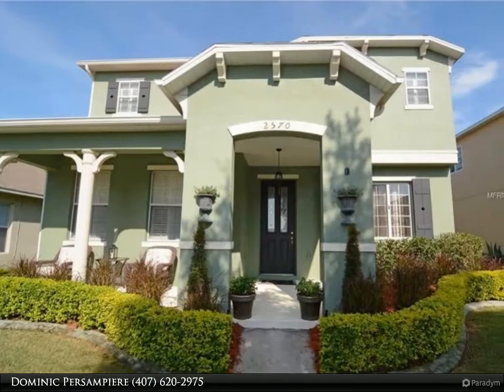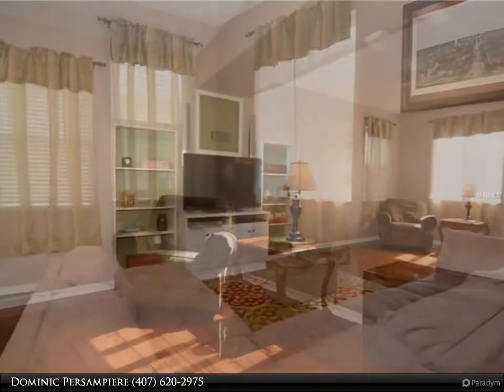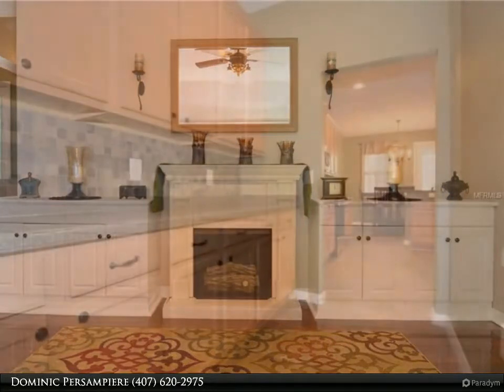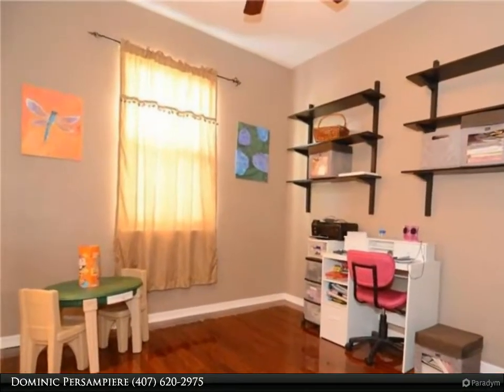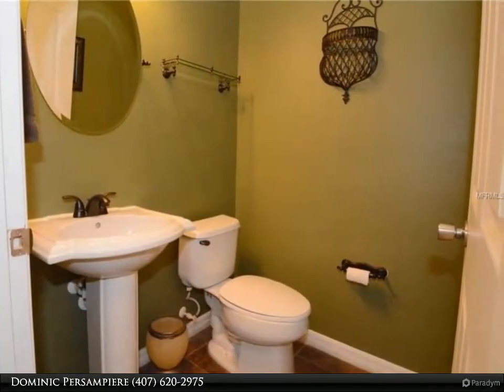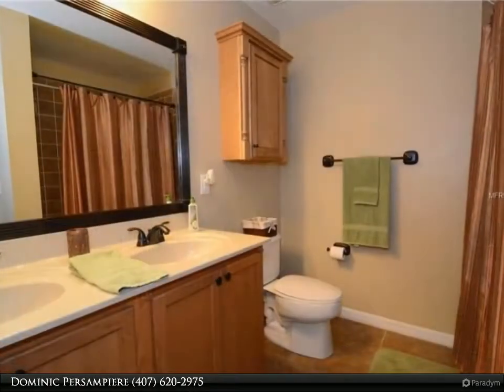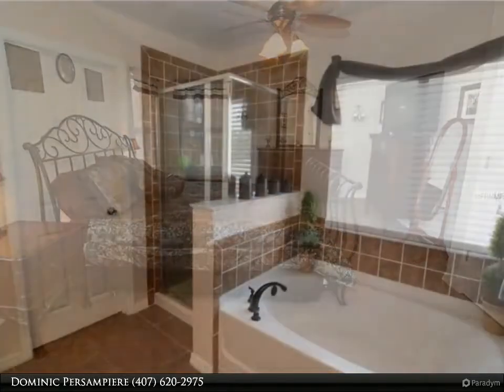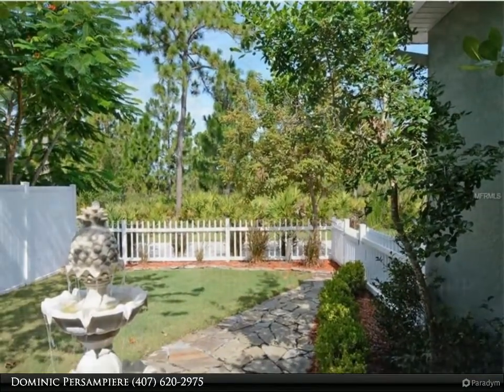2570 WILD TAMARIND BOULEVARD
4 bed, 3.0 bath, 2,829 SF, MLS# O5425124

Come see this exceptionally maintained 2830 Square foot 4/2.5 conservation lot home in the heart of Avalon Park! Pride of ownership shows everywhere, this is the home you have been waiting for. Very large Kitchen with ceramic tile, solid surface counter, maple cabinets that leads into a beautiful open first floor layout with wrap around breakfast bar, large eat in area off the kitchen, family room / living room combo, even a butler pantry that opens to a formal dining room, there is beautiful courtyard off the kitchen through French doors as well as wood floors, a half bath and downstairs guest room / office with walk in closet that completes this spectacular layout. Upstairs is just as nice with a huge 14 x 23 bonus room, two full baths, two more bedrooms and the master suite with a tremendous walk in closet, to finish it off the laundry room is even upstairs for convenience. The community pool is just a few houses away and the Avalon Park Town center is just down the road. UCF, Research Park, Siemens, Waterford Lakes Shopping and the Bee Line are within minutes, NASA, Beaches, Orlando International, Sanford airport, Disney are all a short drive away. All &x201C;A&x201D;rated schools for this beautiful home. This is NOT bank owned or a short sale so no hassles- call your agent and do not miss out, this is the one you have been waiting for!

Presented By:
Dominic Persampiere